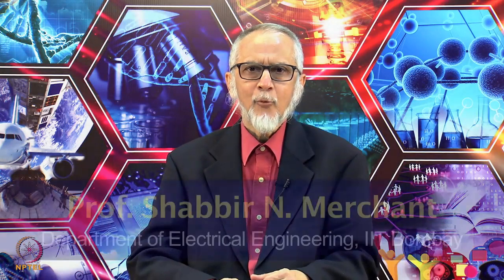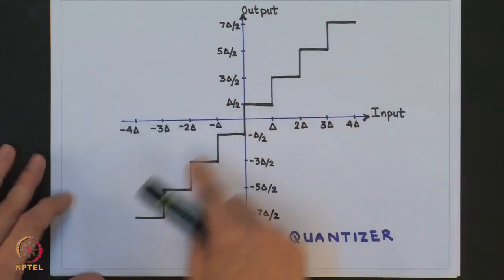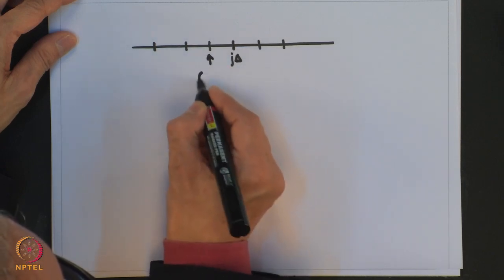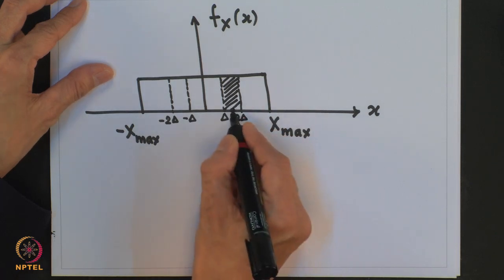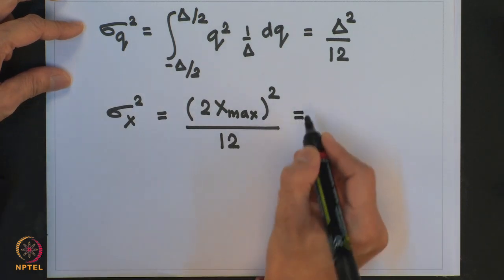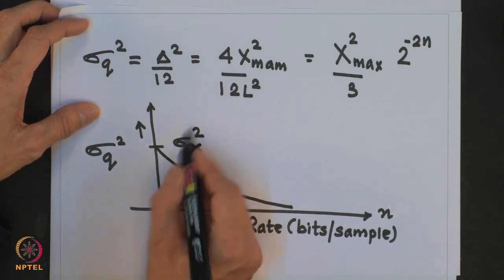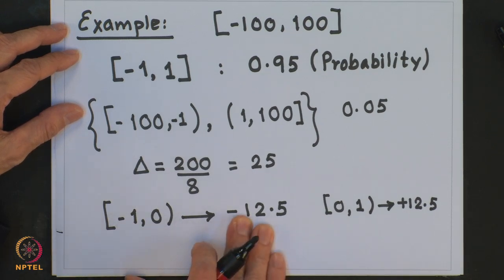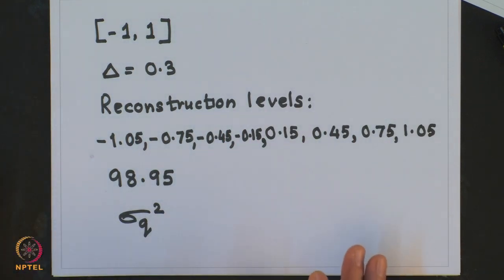Week 5-Lecture 26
Lecture 26 : Uniform Quantizer